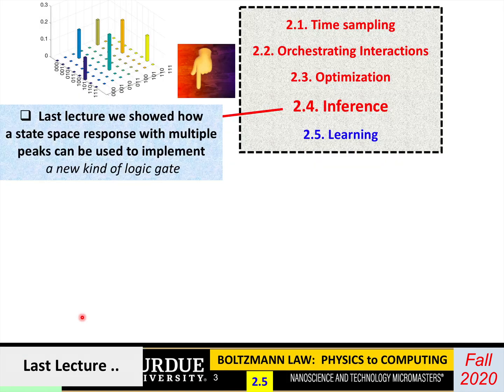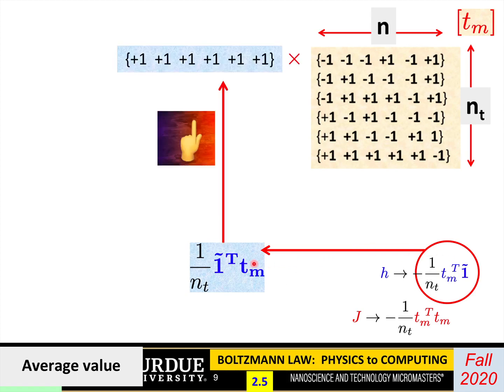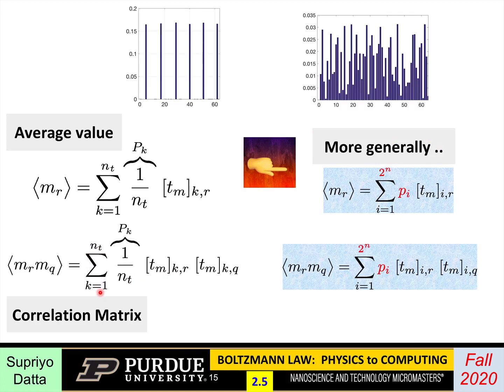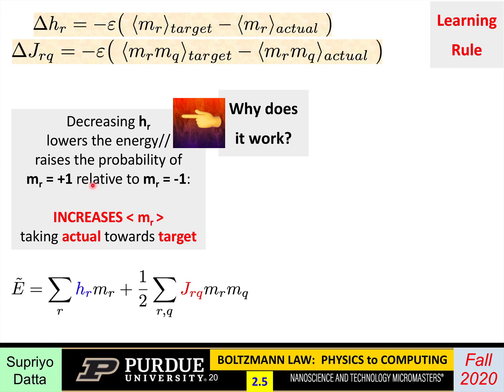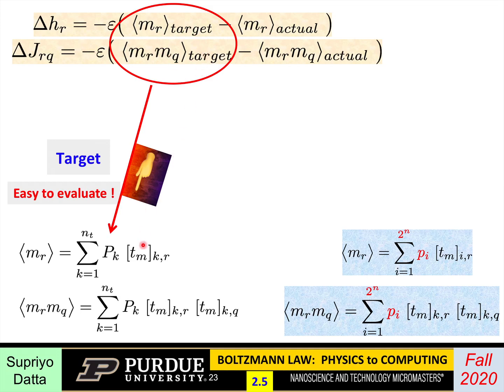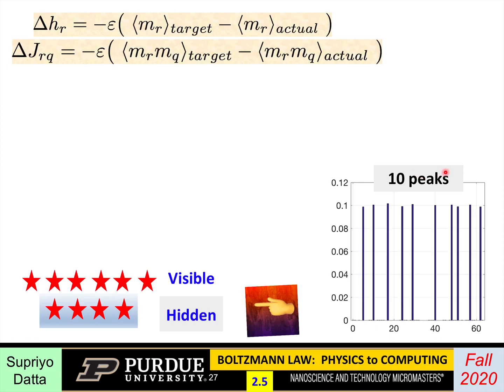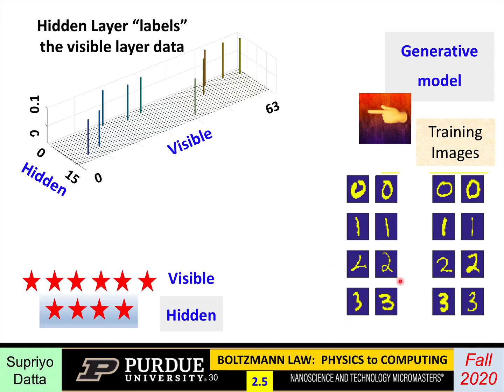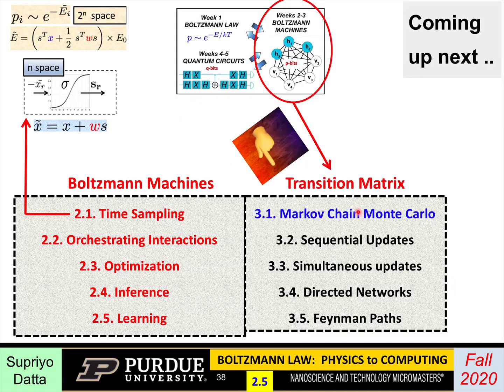ECE Purdue Boltzmann Law Physics to Computers L2.5: Boltzmann Machines - Learning